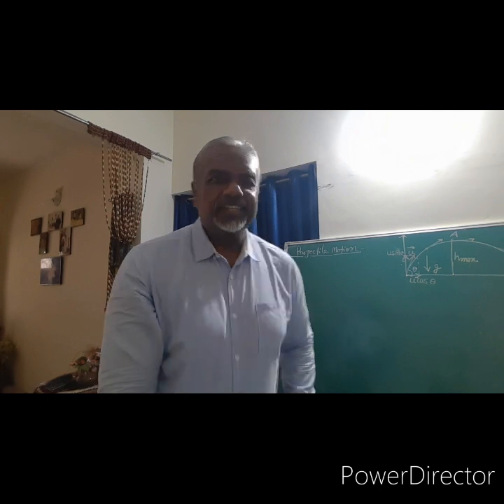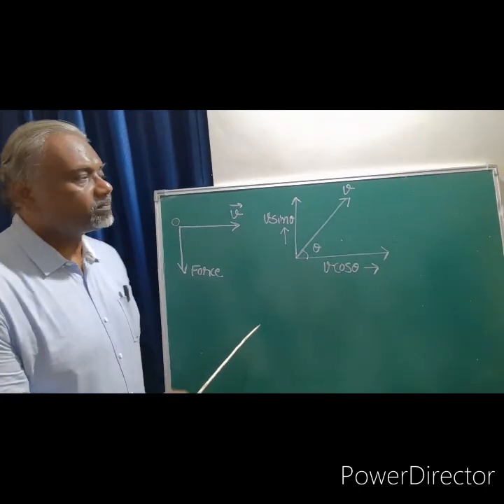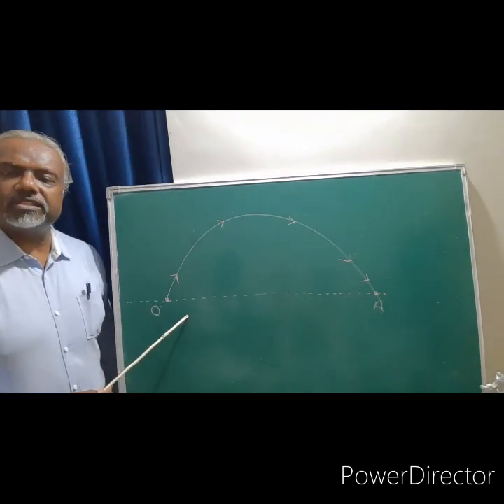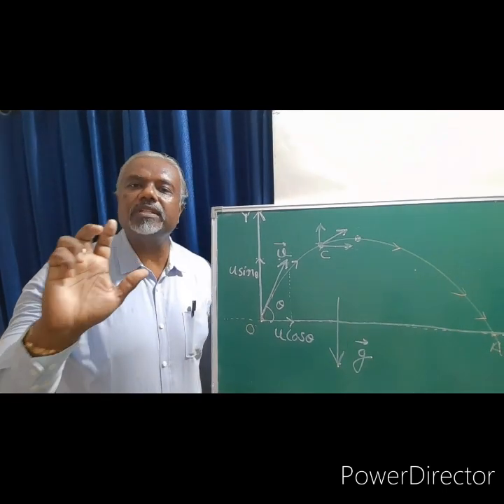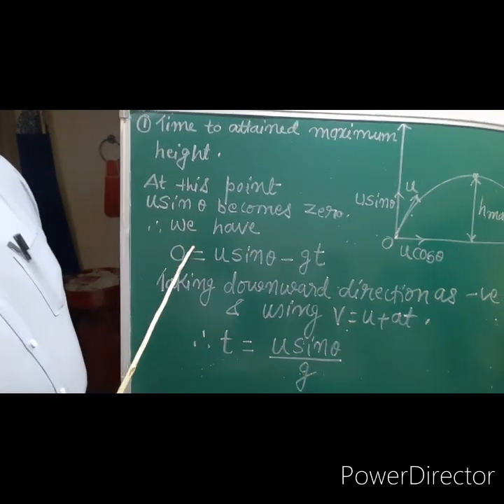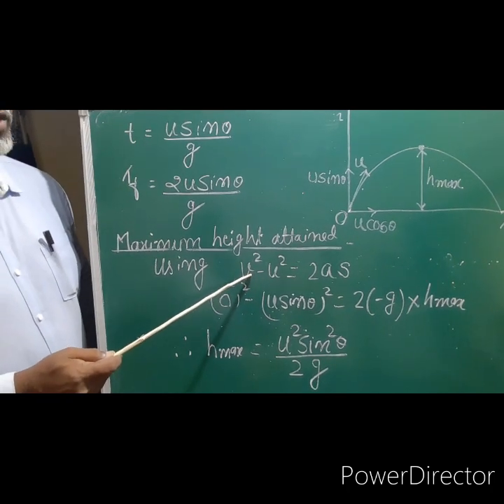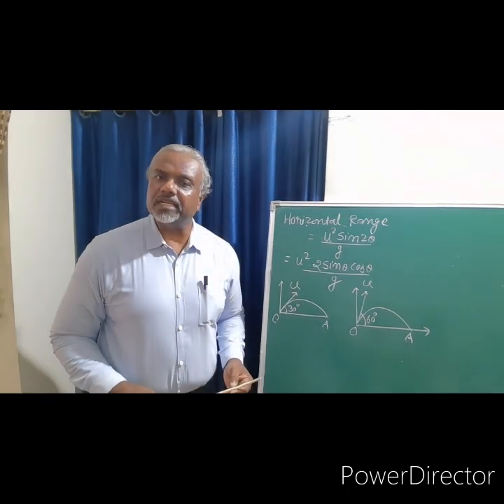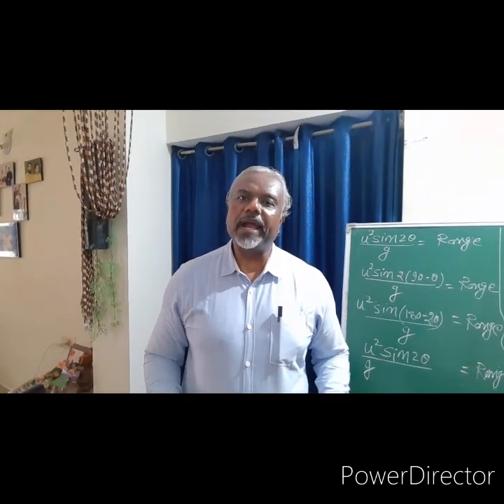Projectile motion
Time of flight, horizontal range, maximum height attaind etc in simplest method.